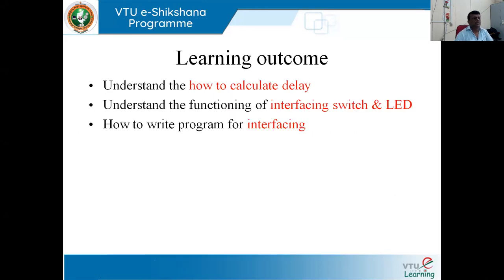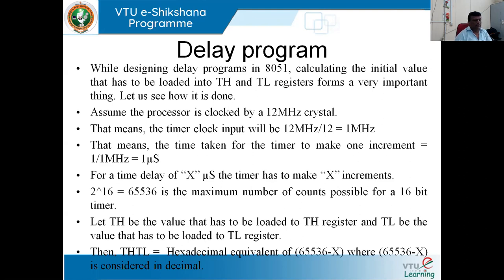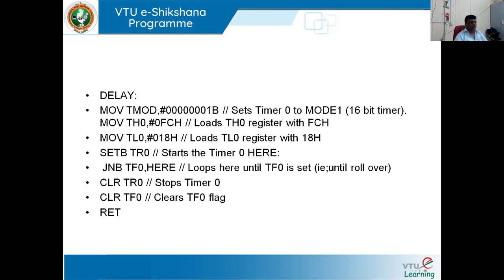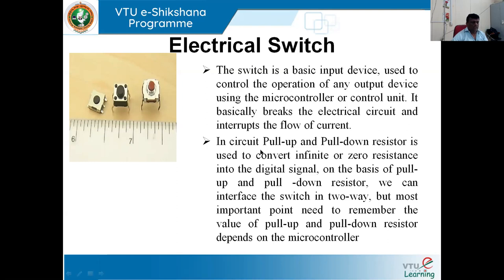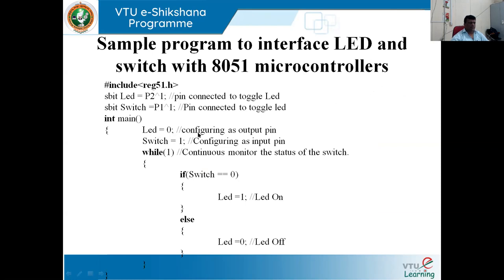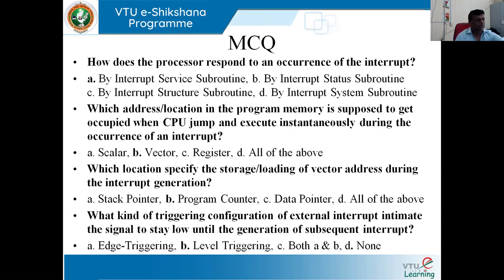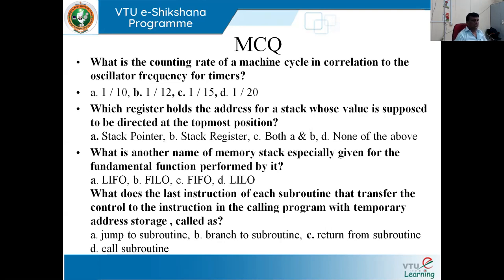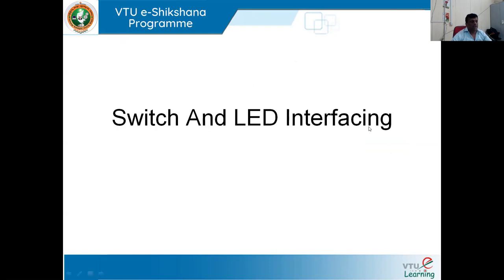Module 03 - Session 3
18EC46 Microcontroller